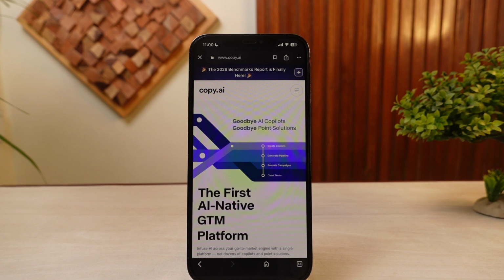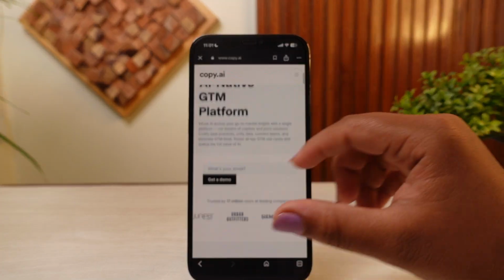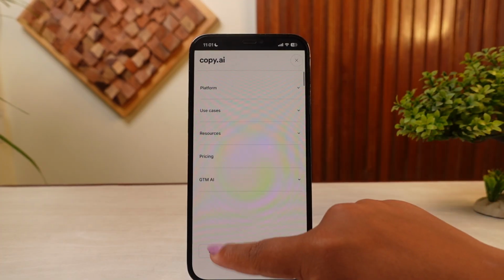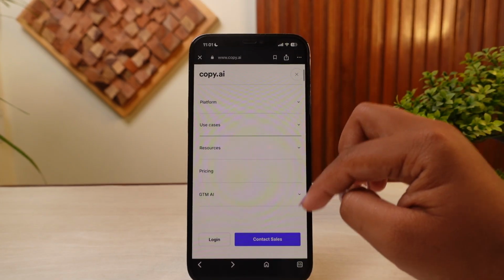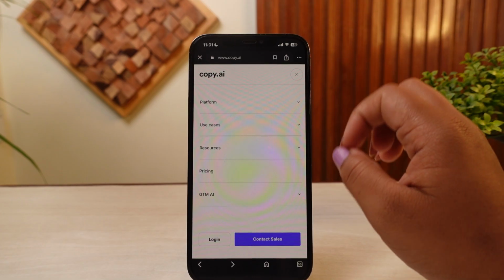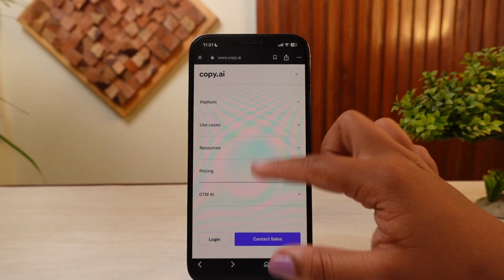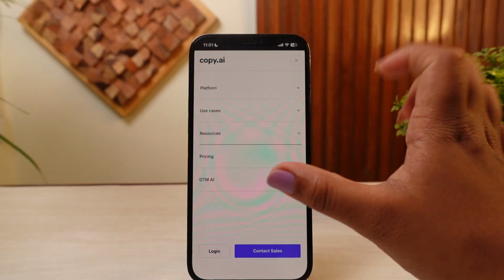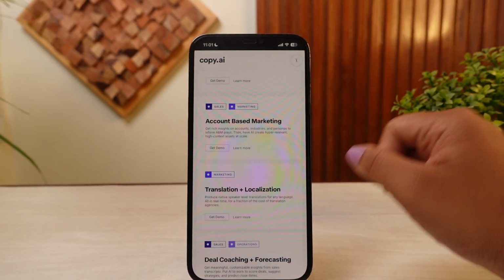How to Cancel Copy AI Subscription Online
Want to cancel your Copy.ai subscription online? In this video, you'll learn how to cancel your Copy.ai subscription step by step using your account settings. Whether you're switching to another AI writing tool, reducing monthly expenses, or no longer need premium features, this guide walks you through the cancellation process quickly and easily.

We'll show you how to access your Copy.ai account, locate your billing or subscription settings, disable automatic renewal, and understand what happens after you cancel your plan. You'll also learn about billing cycles, remaining access to premium features, and what to expect once your subscription reaches the end of its current term.

This tutorial is perfect for Copy.ai users who want to manage their subscription without confusion. Follow along with each step to cancel your plan correctly, avoid unexpected renewal charges, and understand when your premium access will expire.

If you found this guide helpful, don't forget to like the video, subscribe to the channel, and explore more tutorials on Copy.ai, AI writing tools, subscription management, billing, and account settings.